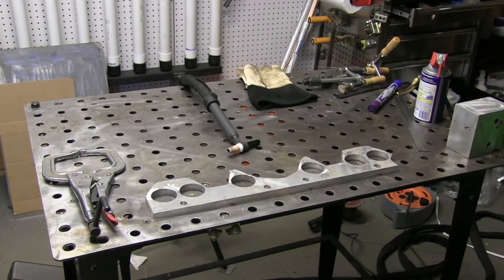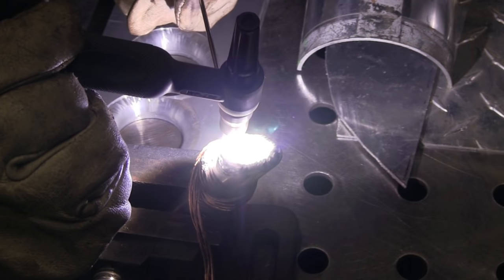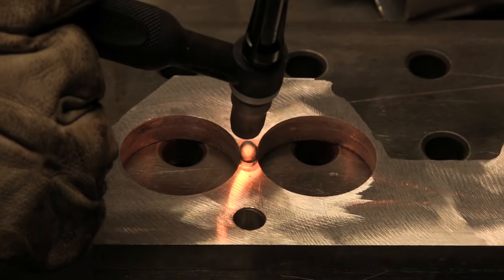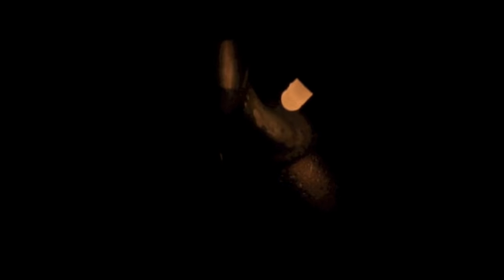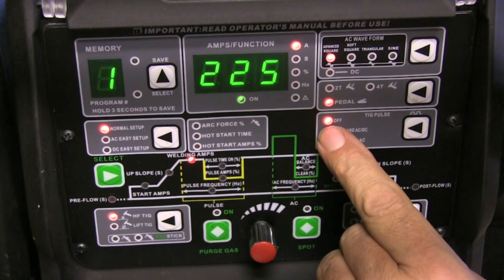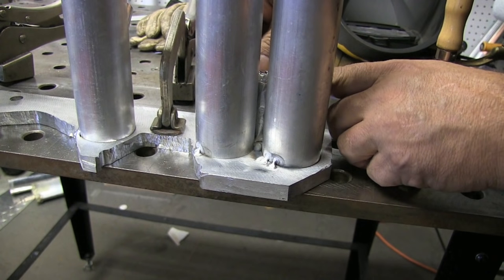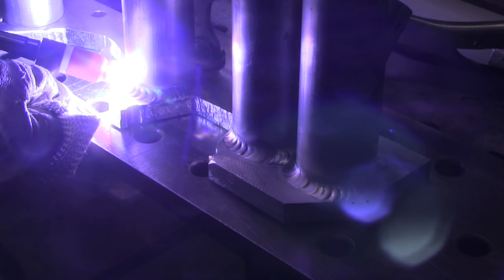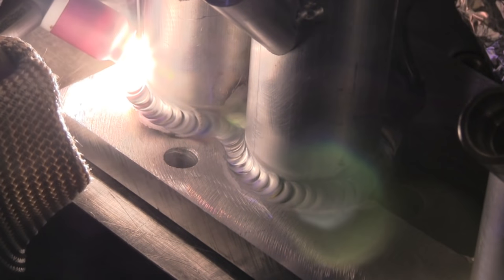TIG Welding Aluminum Intake - part1 of 3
Tig Welding an Aluminum Intake for a 280z Project Car. Thick to thin, build up welds, and using a argon/helium mix to weld 6061 aluminum using 4043 filler metal. machine settings, etc.